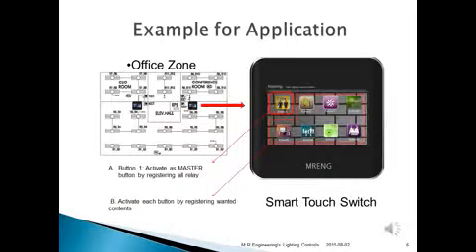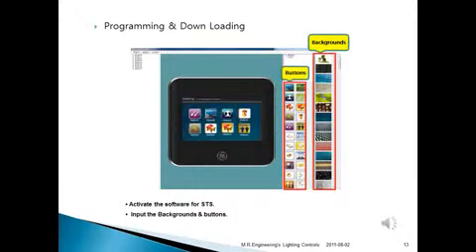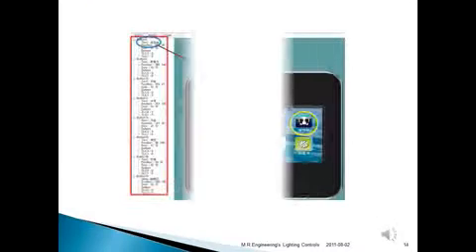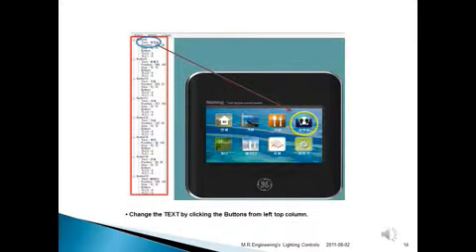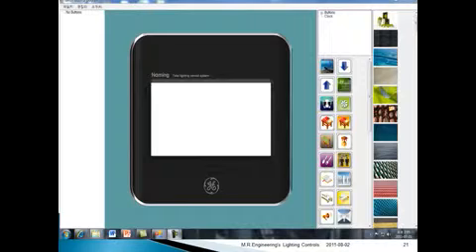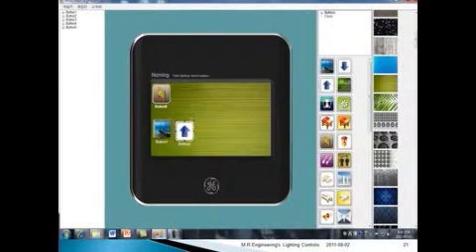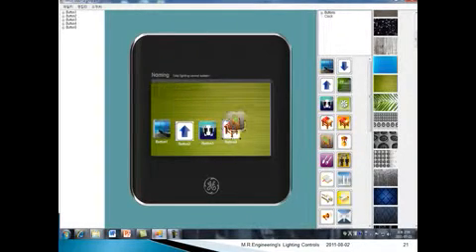lighting control for smart touch switch